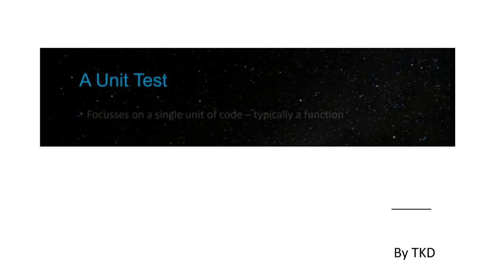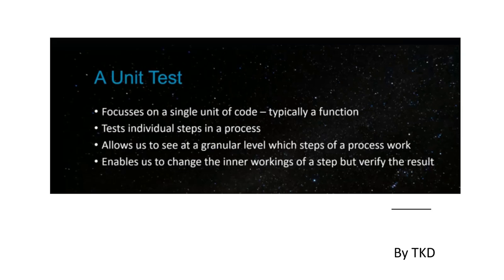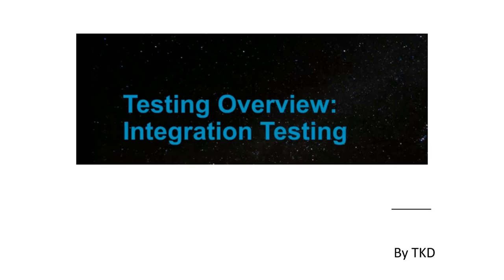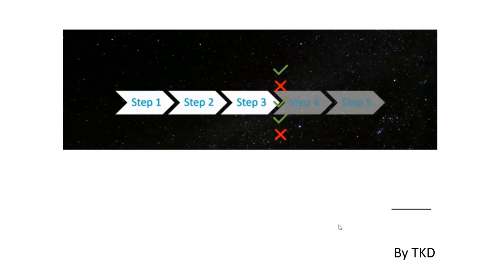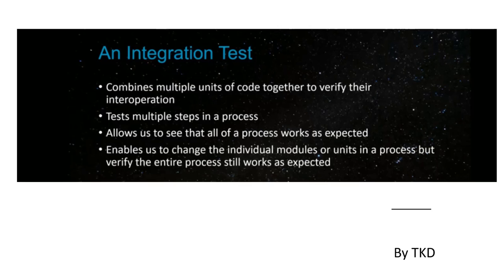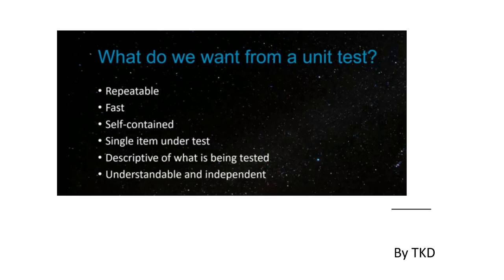Boba Fett Cooler Apex Unit And Integration Testing Saves Mandalorian 2x06 Breakdown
apex unit tests - salesforce trailhead  - get started with apex unit tests - challenge.
describe the key benefits of apex unit tests.. salesforce  - apex test classes. write effective unit tests/ test classes | day 6 part 2. create a unit test for a simple apex class | salesforce trailhead solution.
install a simple apex class  write unit tests that achieve 100% code coverage for the class  and run your apex tests... the unit tests must cover scenarios for all lines of code included in the apex class  resulting in 100% code coverage... writing robust unit tests can be tricky but can be helped greatly by applying patterns of dependency injection and inversion of control.

boba fett character -    ever since the mandalorian season 2 trailer came out  fans speculated that long-time fan favorite star wars character boba fett could come back to challenge din djarin and the child (a.
while the history of mandalore is a bit fluid  one thing that has never changed is the race's distinctive armor  armor which has been very familiar to fans ever since the first big-screen appearance of the bounty hunter boba fett in star wars episode v: the empire strikes back.

Other kwords:-
apex unit tests, Test Classes, Apex Test Classes, Writing Test Classes in Salesforce, What are Unit tests, Why Unit tests are needed, What to Test, TestSetup method in Test Class, step, Tips & Tricks